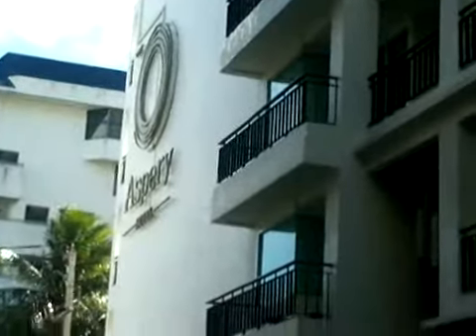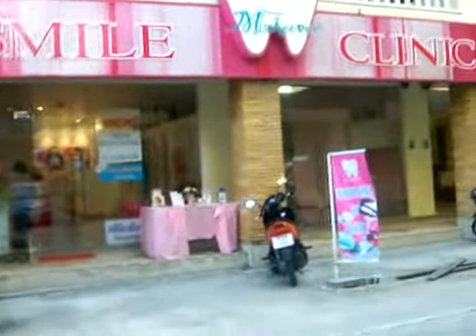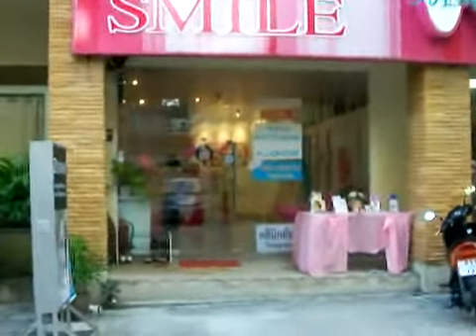Hotel Aspery Phuket Thailand - TrippedYou.com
for more info on this video!